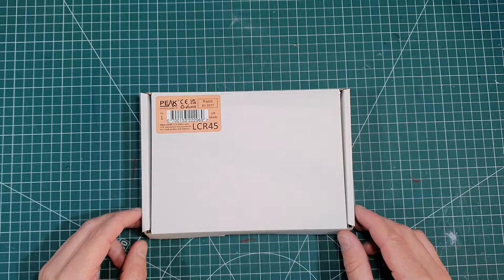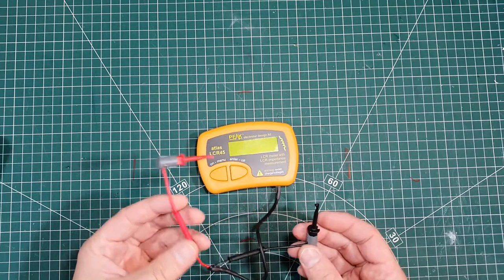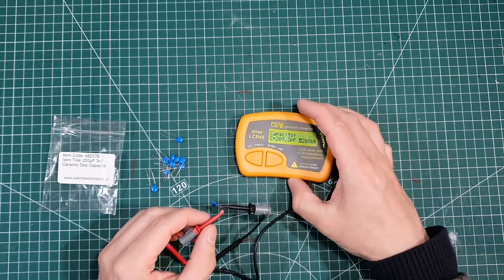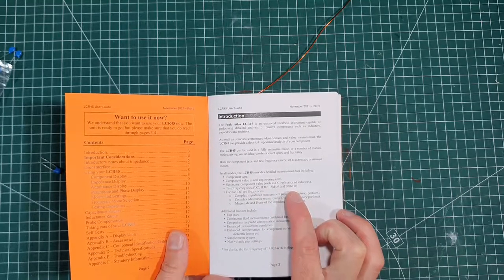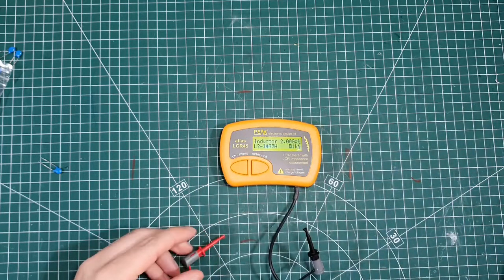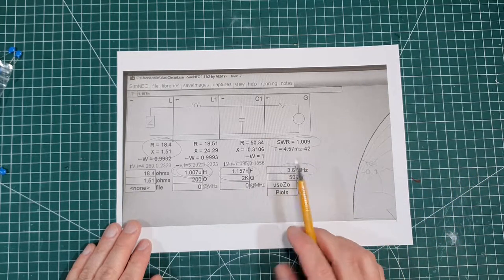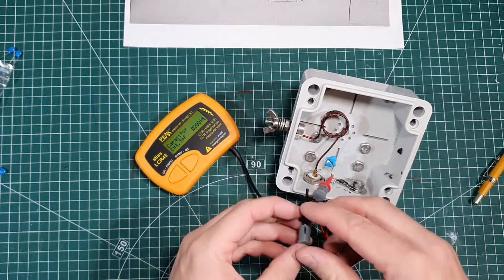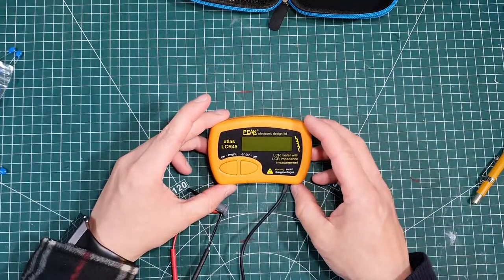Peak Atlas LCR45 Overview - Measuring Inductance & Capacitance Easily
Here is my recently purchased Peak Atlas LCR45 meter.

I purchased this initially to build L/C matching network for amatuer radio antennas.

Here is a link to the item on the Peak website -

Heres a link to the carry case -